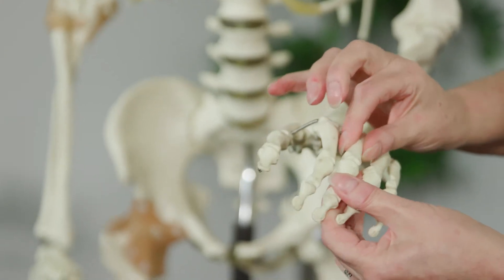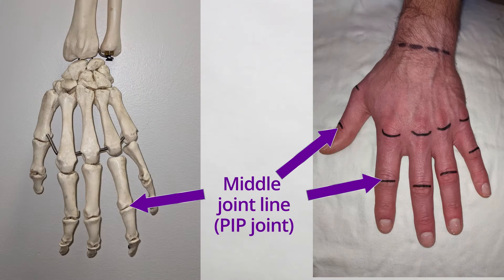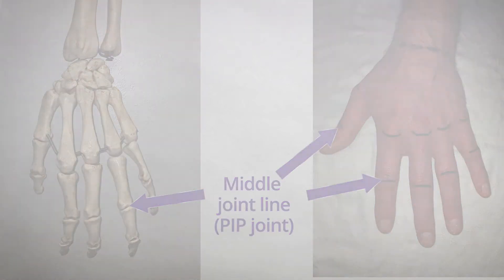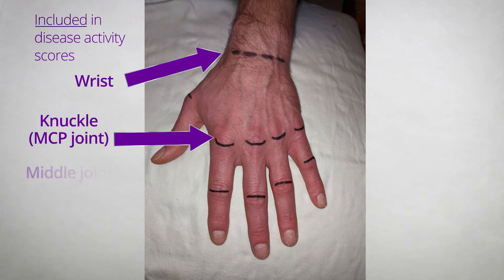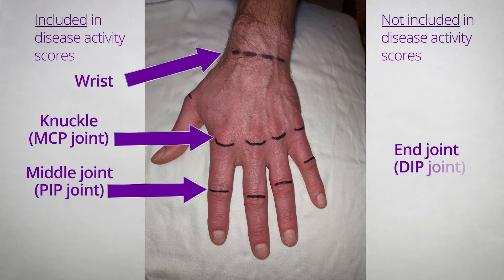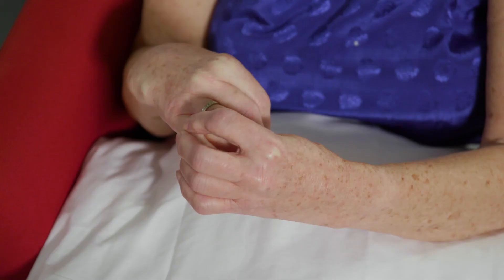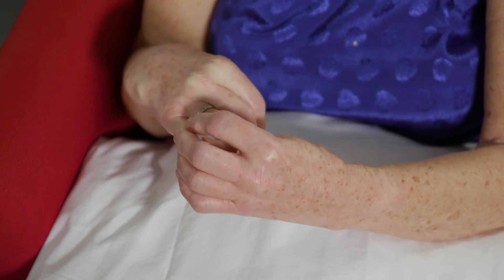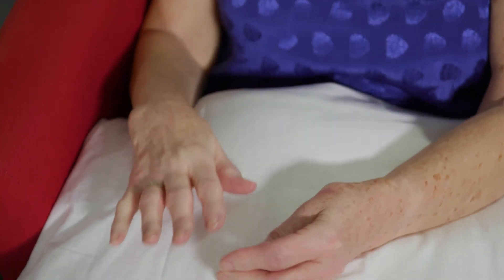Self-Examine Middle Joints of the Fingers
This video is intended to support people with rheumatoid arthritis to self-examine their own tender and swollen joints. The current video is explaining how to self-examine the middle joints of the fingers.

In this video, Rheumatology Nurse Consultant Tricia Cornell and Karen Staniland, who has rheumatoid arthritis and is patient and public involvement lead for the REMORA project at the Centre for Epidemiology Versus Arthritis, show people with rheumatoid arthritis how to self-examine for tender and swollen joints.

➡️ It is useful to keep a note of the number of swollen and tender joints you have, as you examine each joint.  We have developed a model and table for you to count up the number of swollen and tender joints, which you can download

This video has been developed solely for the purpose of training patients in how to examine tender and swollen joints. It has been designed and developed by patients and clinicians working on the REMORA study at the Centre for Epidemiology Versus Arthritis, at the University of Manchester.

● For more information about the REMORA project and the video, including answers to frequently asked questions,

● For more information about developing the video and what we hope it might do, see blog post by Dr Charlotte Sharp

● For more information on what is like to be a patient partner behind the research and on the set, read the blog by Karen Staniland